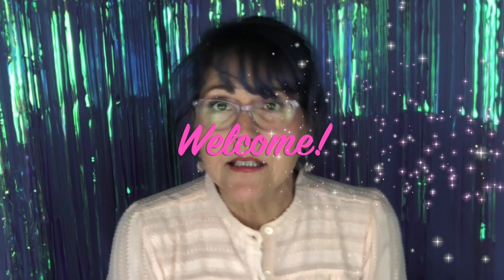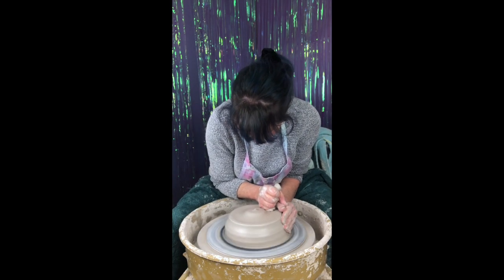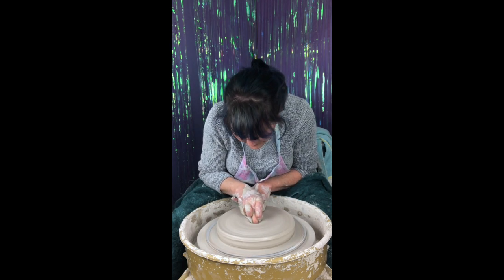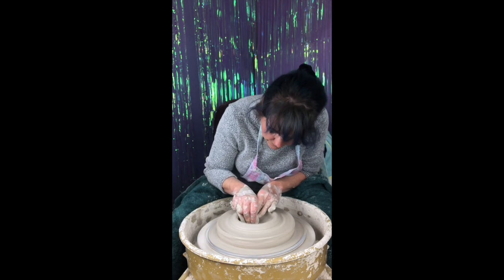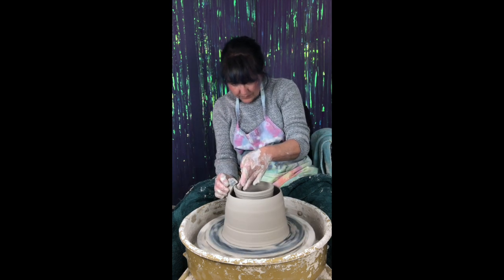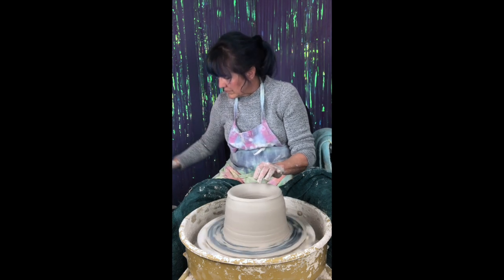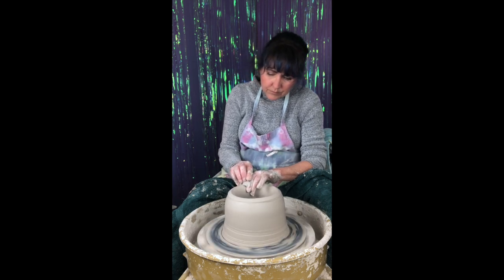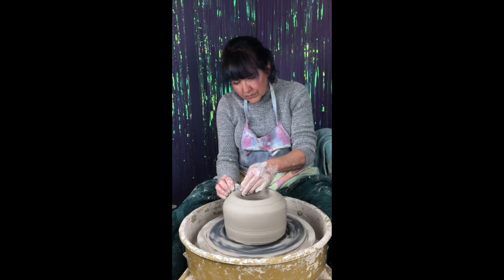Throwing a Double Wall Form on the Potter's Wheel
Demonstration of  how to throw a double walled vessel on the potters wheel using porcelain clay.  The video clip is perfect for the intermediate pottery throwing / ceramic student to experiment with using any kind of clay suitable for throwing on the potters wheel.